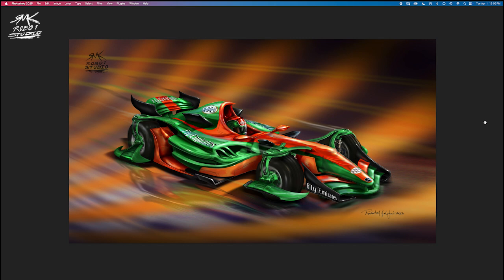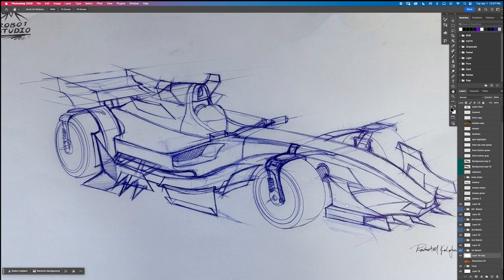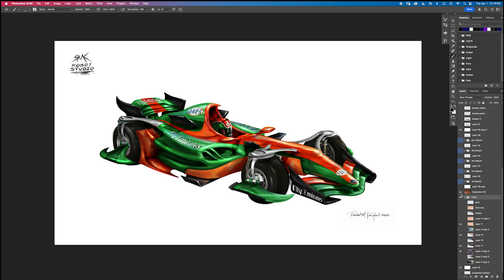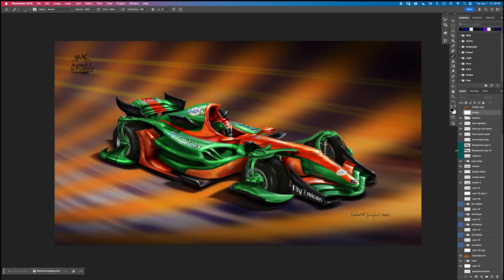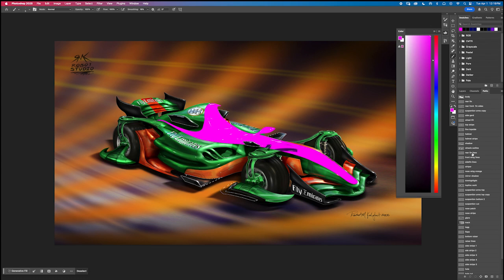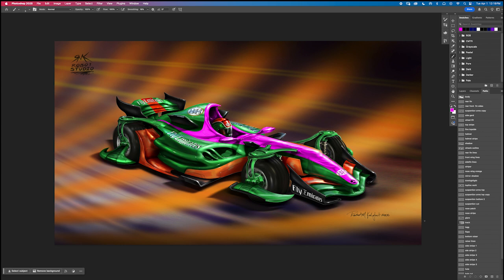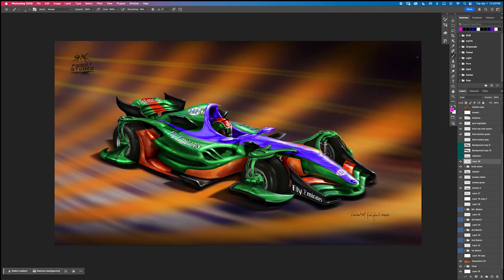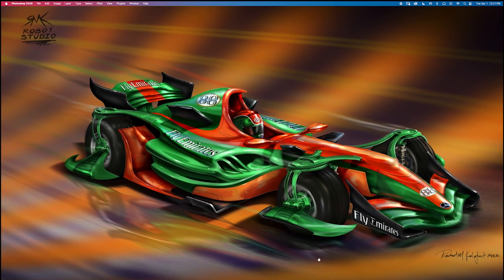How to Draw Concept Car Design Tutorial for Speed Racer Movie 2 #41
Dive into the mystic haze of my creative vault in this video, where I’m unveiling the pencil-drawn Speed Racer car designs I crafted for the movie. From childhood through my teen years, I was captivated by the cartoon—now, I’m immersed in the high-tech world of its race cars. What you’ll discover is a fusion of my untamed spirit: the roar of my Harley and a lifelong obsession with auto racing—F1, IndyCar, NASCAR, IMSA, and beyond—giving me an insider’s grasp of the racing desires that fuel every thrilling event. It’s a style that’s unmistakably mine, forged in the fire of imagination, and I’m betting it’ll yank you right into the wild, cinematic headspace where these designs roared to life.

I’m not just showing you art—I’m cracking open a time capsule from a pivotal chapter of my life, when every sketch was a spark in the dark. You’ll feel the restless energy, the late-night hum of creativity that shaped who I am. Dive in, let it sink into your bones, and tell me if you don’t catch a glimpse of your own wild side in there too!

I pour my heart into every drawing and painting, chasing what I love through a kaleidoscope of styles and techniques I’ve conquered over 45 years as a fiercely self-taught artist. Tune into my channel, and you’ll catch me shaking things up—my work’s a living mirror of who I am, raw and unfiltered. From bold abstracts to intricate inks, it’s all me, and I’m stoked for you to dive in, get hooked, and ride this creative wave with me—thanks for being here!